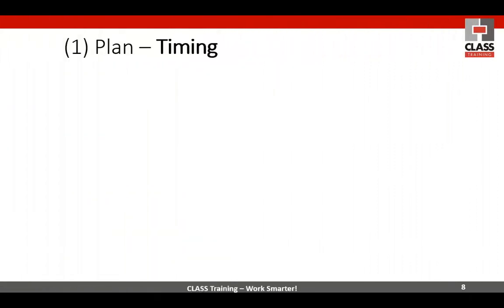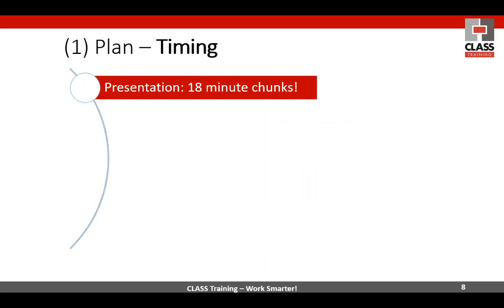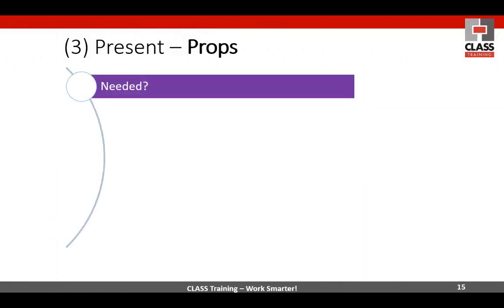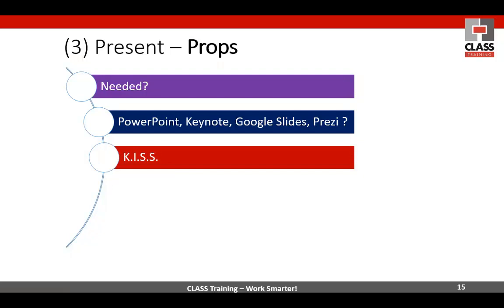Pitch Present Persuade Repeat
4 key steps to wow your audience with your presentations.